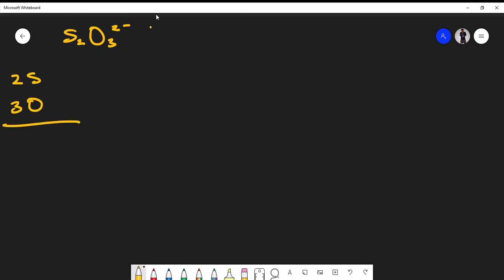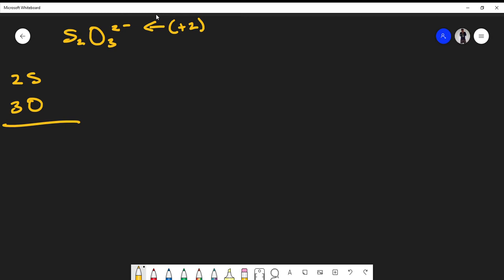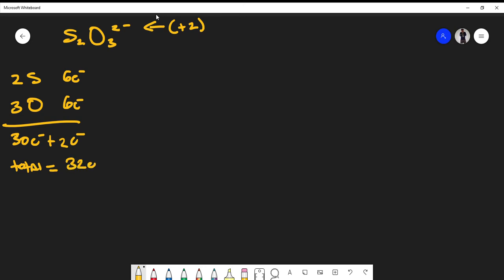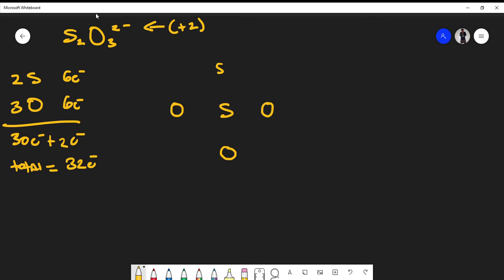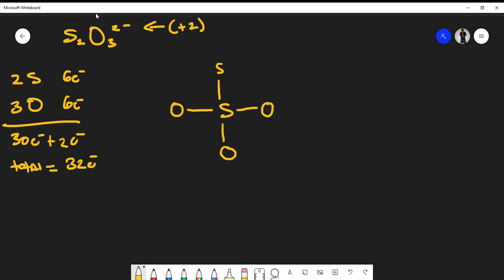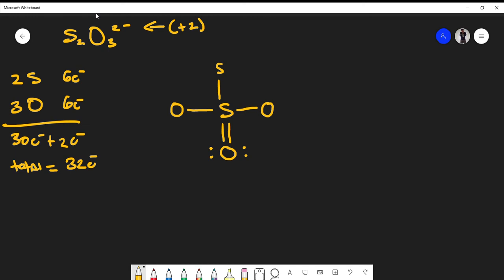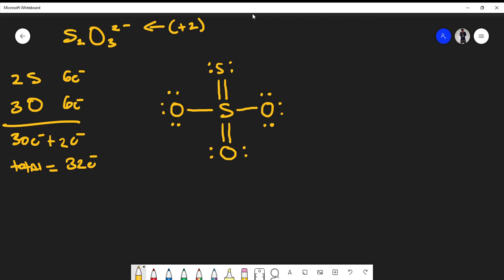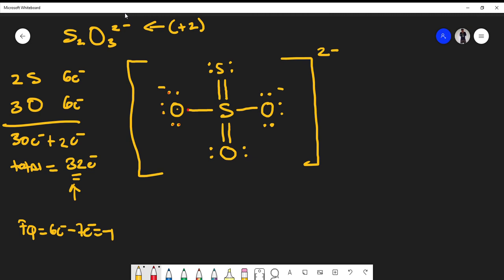How To Draw The Lewis Structure of Thiosulfate (S2O32-)